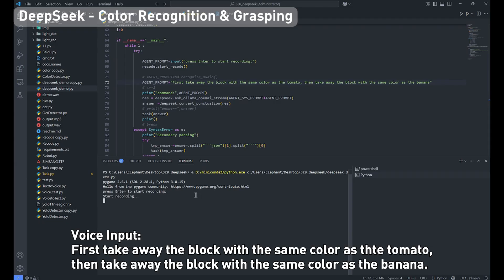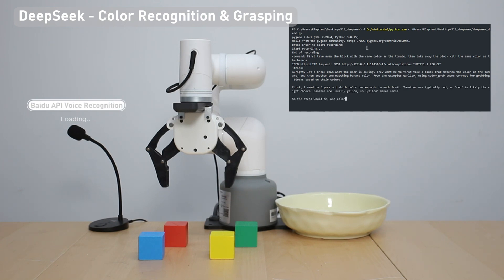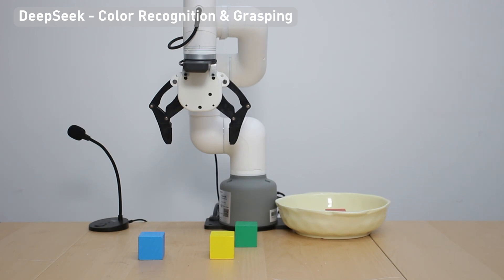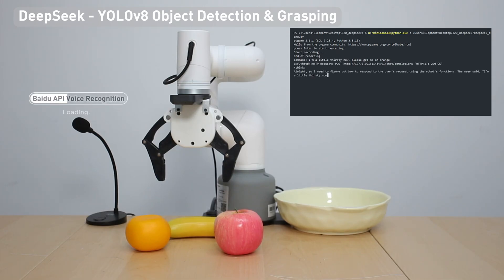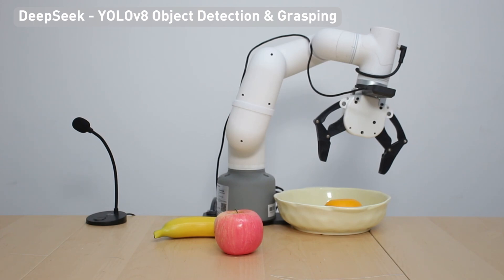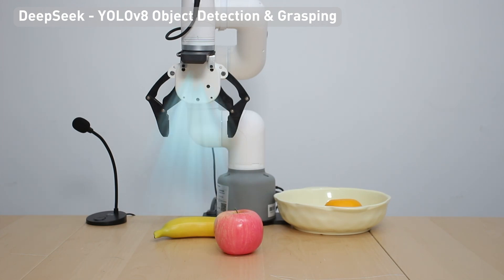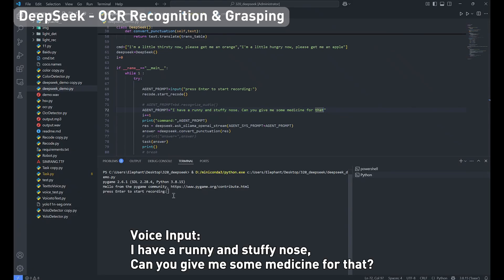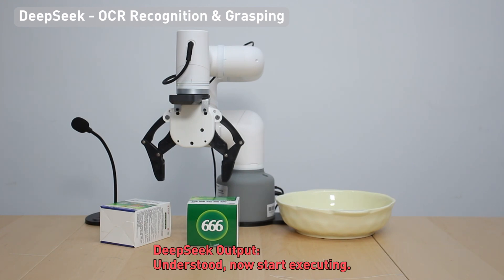myCobot 320 | Next-Gen AI Assistant: 6 DOF Cobot with LLM for Natural Human-Robot Interaction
Talking Robots Are Here! myCobot 320 with LLM for Natural Human-Robot Interaction

Meet the future of intelligent robotics now! Our 6 DOF collaborative robot myCobot 320 is now integrated with the DeepSeek large language model (LLM)—enabling it to understand natural voice commands, recognize objects, and respond smartly to human needs.

Through the power of AI and LLM, this robot can
✅ Understand and execute spoken commands
✅ Recognize and locate objects with YOLOv8
✅ Detect text with OCR
✅ Respond using voice via Baidu API
✅ Identify colors and perform precise movements

Ready to see it in action? Watch now and explore the next generation of human-robot interaction!